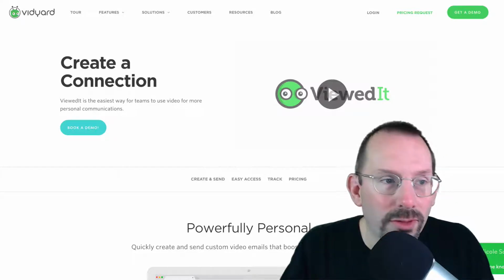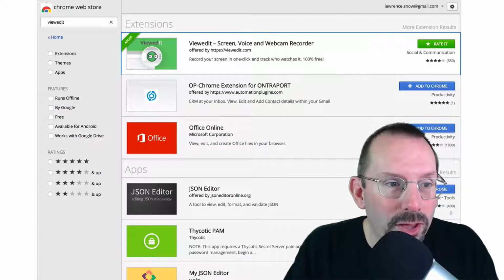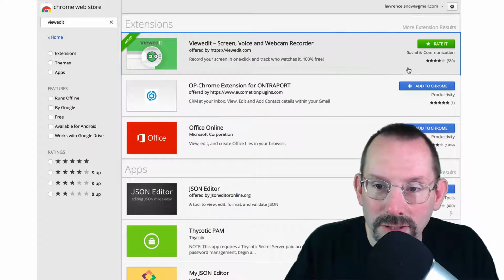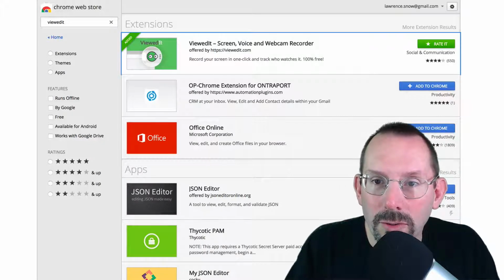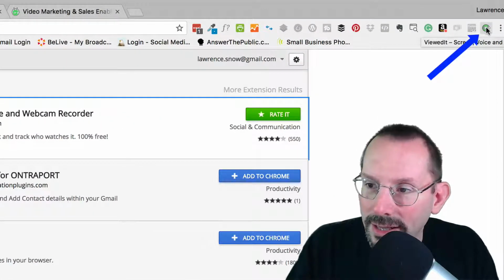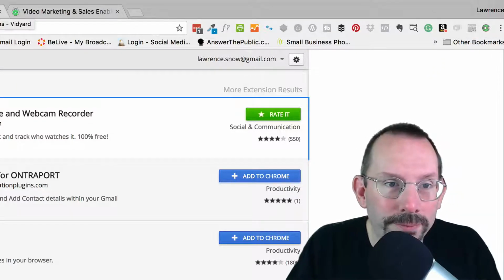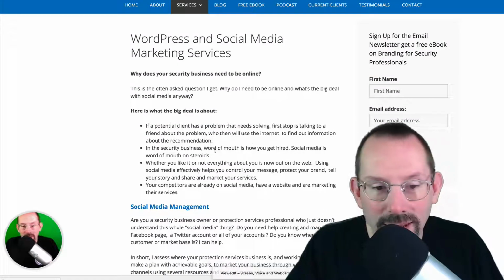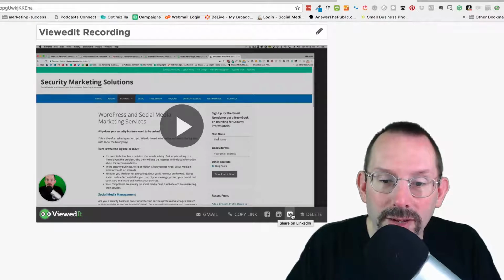ViewedIt - Free Screen Recorder and More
ViewedIt is a free extension for your Chrome browser. Simply install the extension and connect it with your gmail account or create a ViewedIt account for free.

ViewedIt allows you to record your desktop, or just a tab from your browser or just a webcam or both the desktop and webcam.

To start click on the ViewedIt extension icon in your browser. Select what you would like to record, and click Record.

When you are finished with your recording, click the ViewedIt extension icon to stop.

Once your recording is finished a new browser window opens with your video with a variety of ways to share the video including Gmail.

For me, ViewedIt cuts down on the email back and forth. What was typed in a email thread, going back and forth 3 times with a client or customer, can now be said in one video.

To add a ViewedIt video to Gmail, open a new email, at the very bottom, click on the ViewedIt extension icon, and it will automatically attached the latest video you recorded.

ViewedIt offers statistics for your videos as well. You can track, view time, how many views, who viewed and in what location to name a few.

You can also add a thumbnail to your videos to replace the predetermined thumbnail from ViewedIt.

ViewedIt is one of the tools that you can't live without.